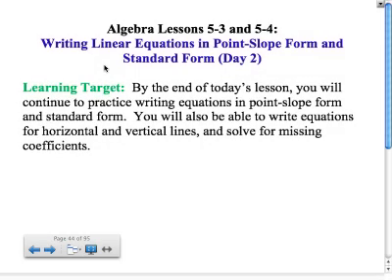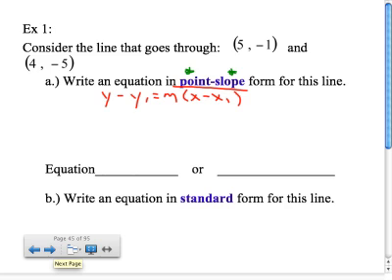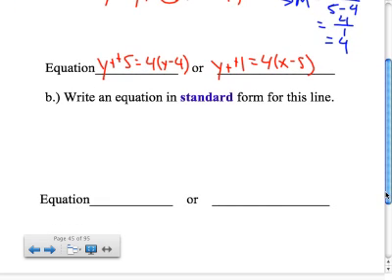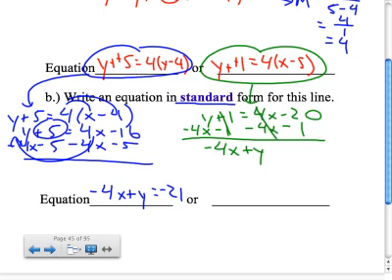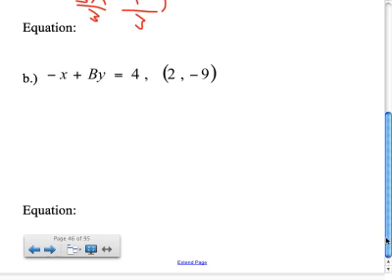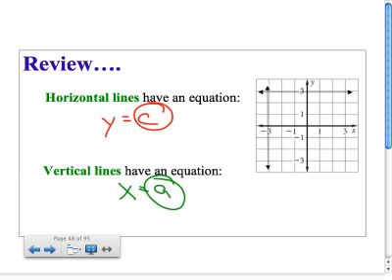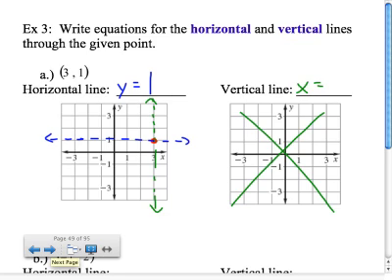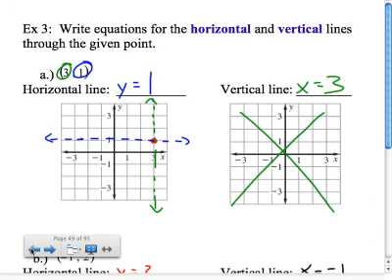Sections 5.3 & 5.4 Pt. 2: Write Equations in Point-Slope and Standard Form